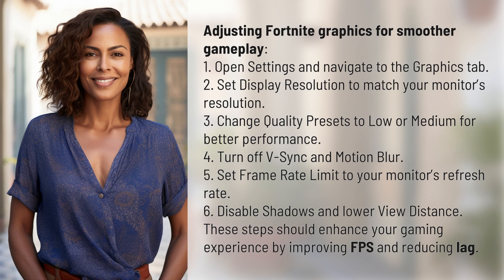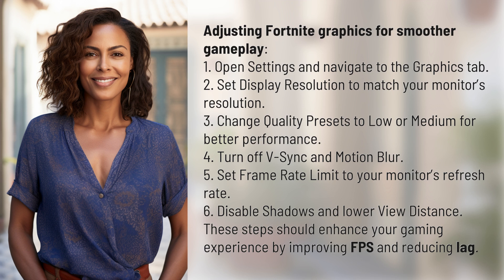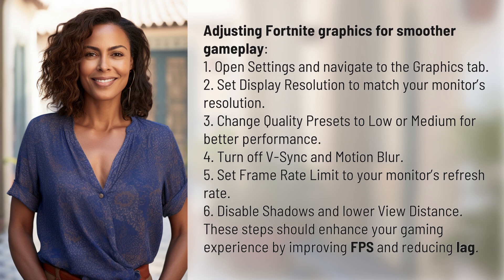How do you adjust Fortnite graphics for smoother gameplay?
Optimizing Fortnite Graphics for Smooth Gameplay 👉 Fortnite Graphics Tips 👉 Learn how to adjust Fortnite graphics settings for smoother gameplay with these simple steps to improve FPS and reduce lag. Follow these tips to enhance your gaming experience now!

Laura S. Harris (2024, June 22.) How do you adjust Fortnite graphics for smoother gameplay?
    🌐 AskAbout.video